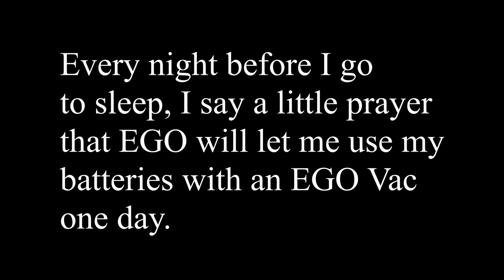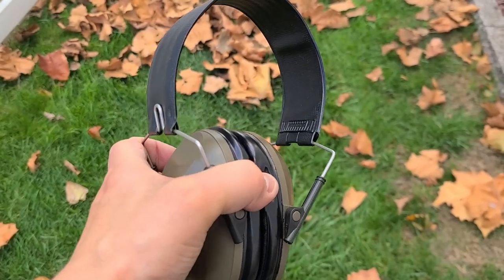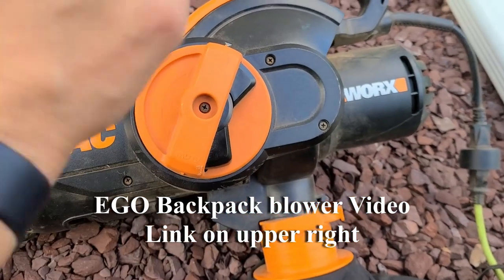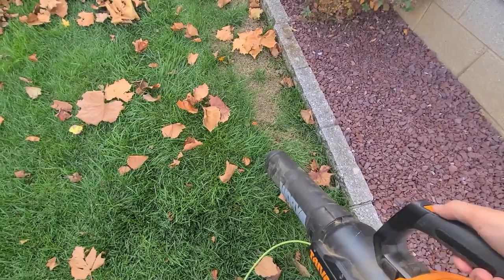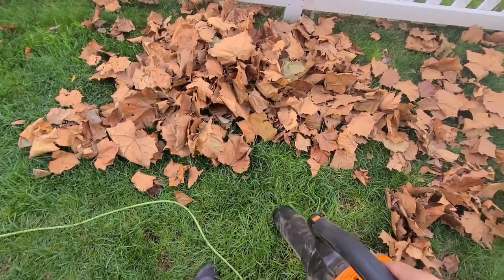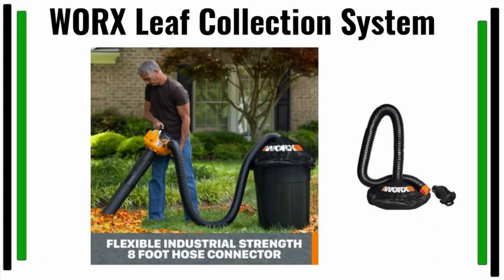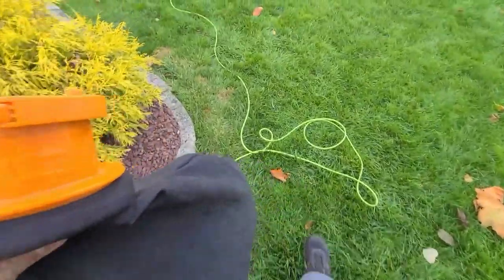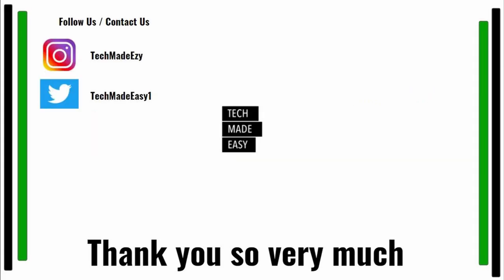EGO VAC Wishes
EGO VAC WISHES. A vac is super important when it comes to cleaning up around the home of business. Suction power even more so. So I hope you check out my video and I hope you enjoy it.

WORX WG512 Trivac Vac/Blower

WORX Trivac plus
leaf collection sys

Hearing Protection

Good
Walkers Corded Foam 25db

Better  Walker Muff  22dB

Best
Walker Muff  23dB w Mic

Universal Leaf Collection System
WORX WA4054.2 LeafPro Universal Leaf Collection System for All Major Blower/Vac Brands
( not compatible w WG510 )

Say Hi !

Intro Outro Music Credit:
Artist:  Causmic

tme225